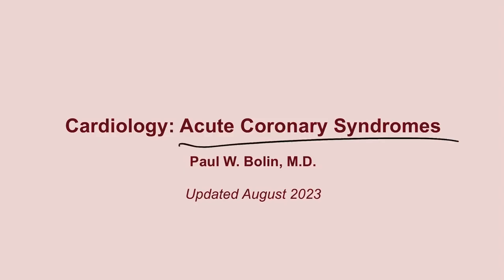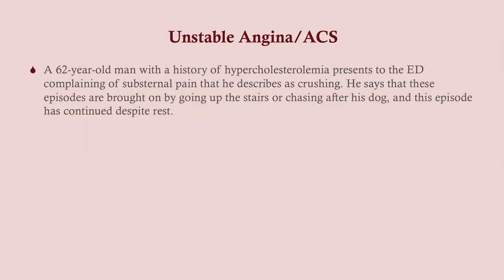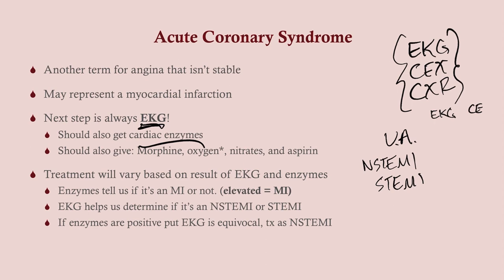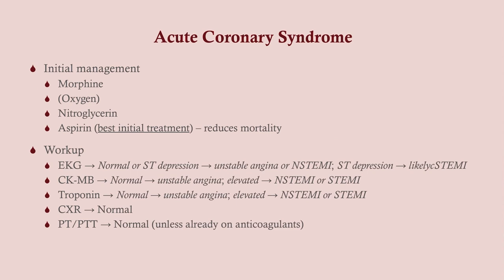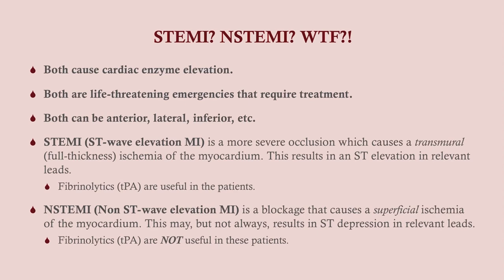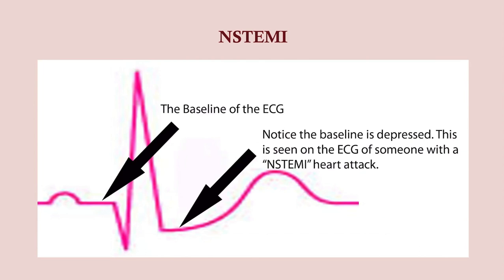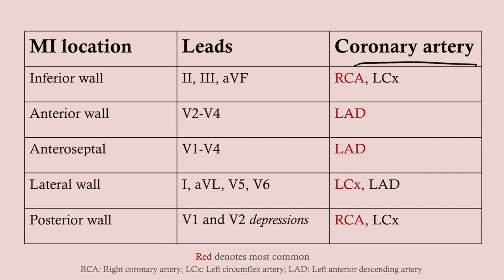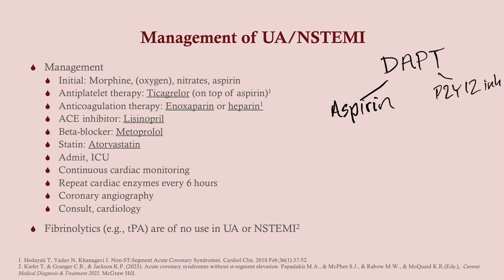Heart Attack!: Acute Coronary Syndromes (updated 2023) - CRASH! Medical Review Series